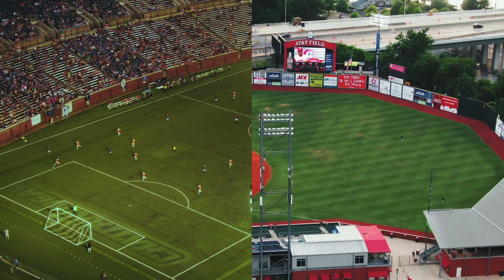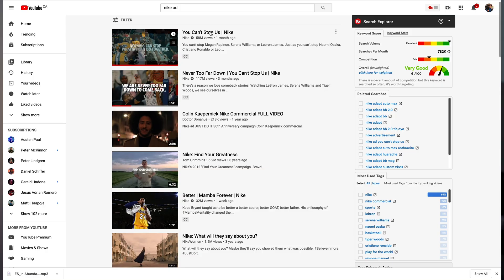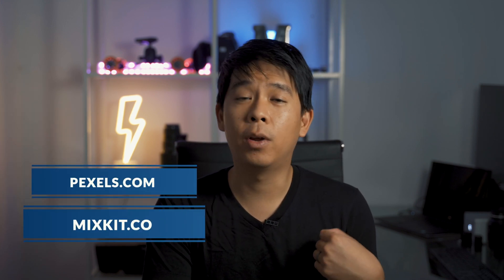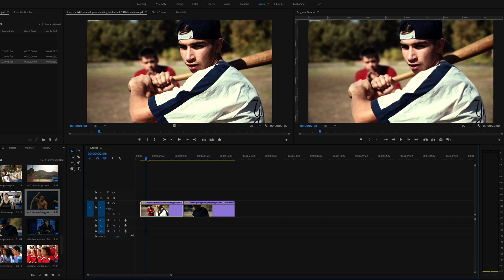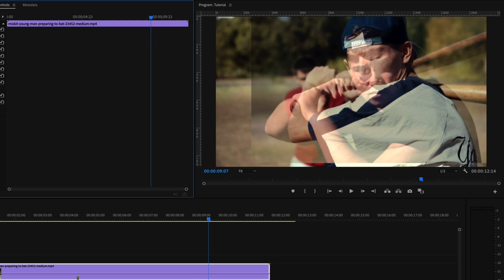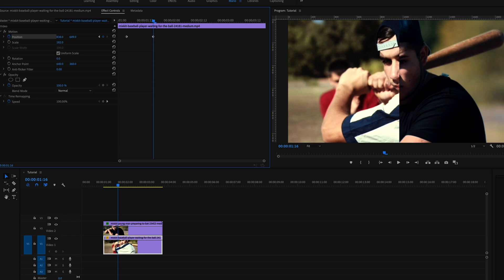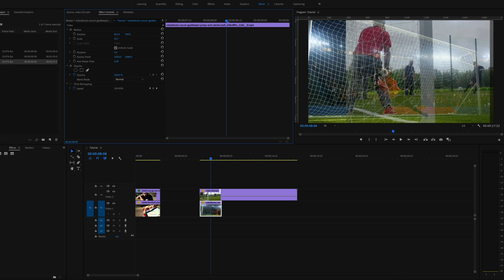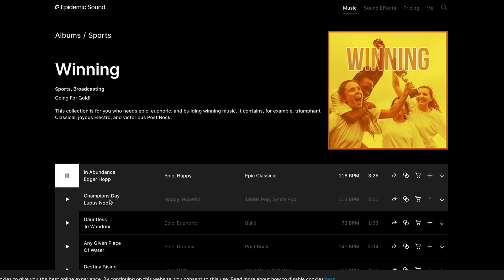How I Recreated the NIKE YOU CAN'T STOP US Commercial Using Free Stock Footage | PREMIERE PRO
How I Recreated the NIKE YOU CAN'T STOP US Commercial Using Free Stock Footage

In today's video I show you how I recreated the Nike You Can't Stop Us commercial using free stock footage in Adobe Premiere Pro using split screen.

⬇️Main Gear: ⬇️

AMAZING CAMERA
BEST ALL-AROUND LENS
BEST WIDE ANGLE ZOOM LENS